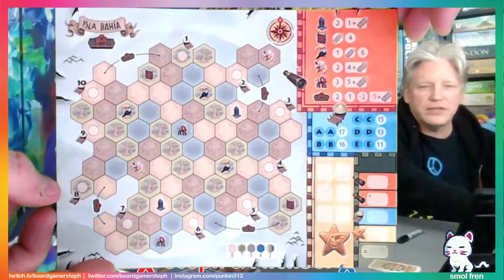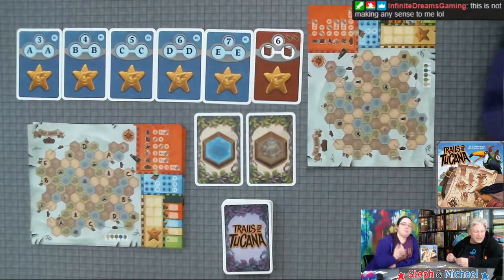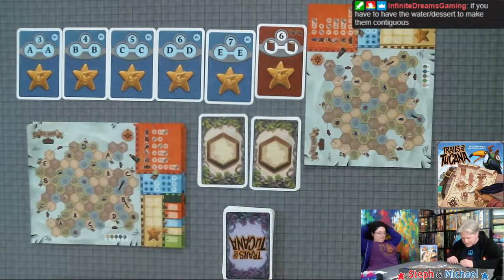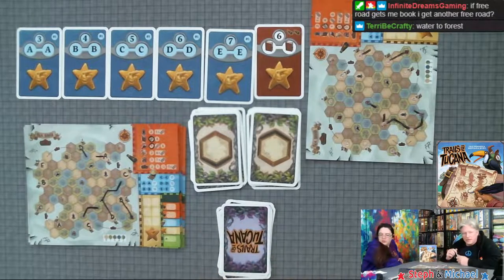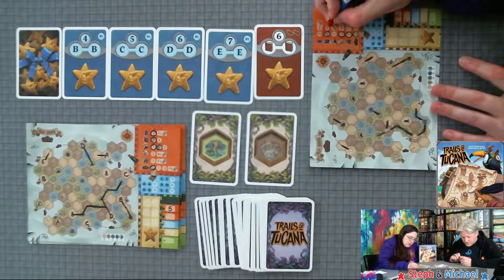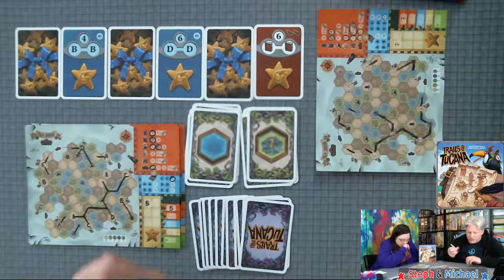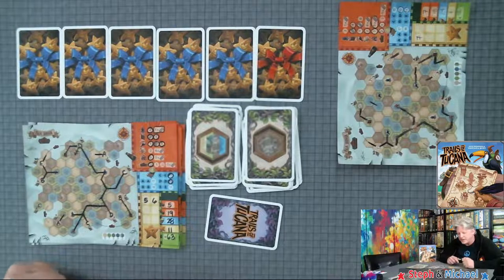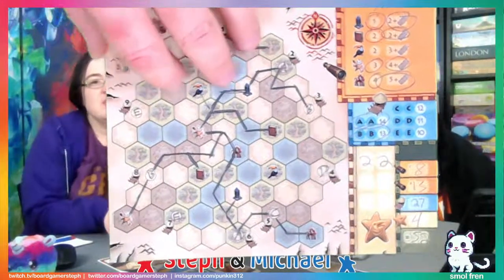All the Games with Steph: Trails of Tucana: Ferry (Play Along!)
Steph and Michael teach and playthrough Trails of Tucana: Ferry